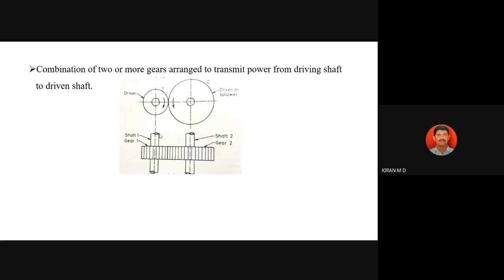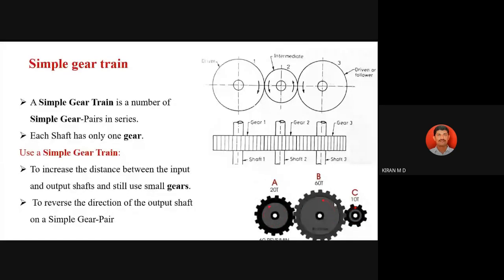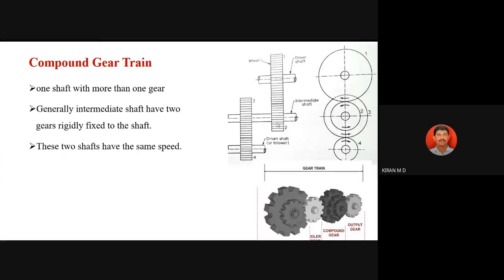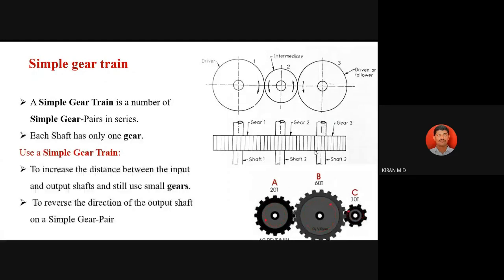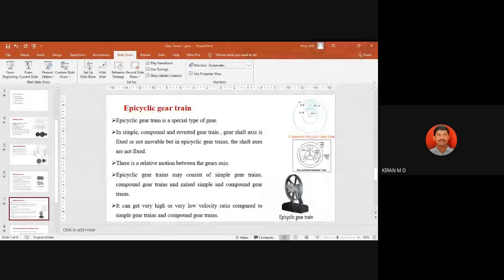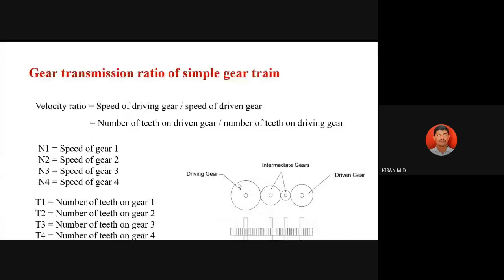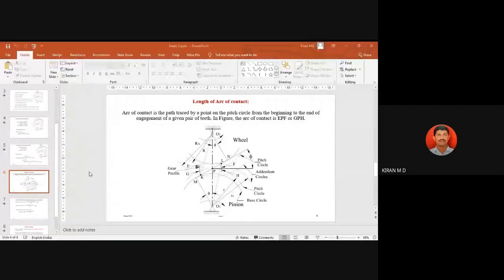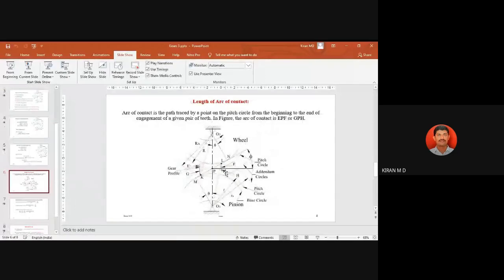IV SEM KOM 28 04 2020 Gear Trains 1 Kiran M D